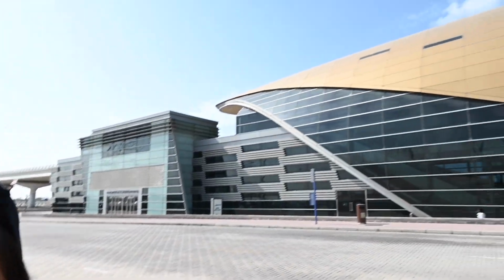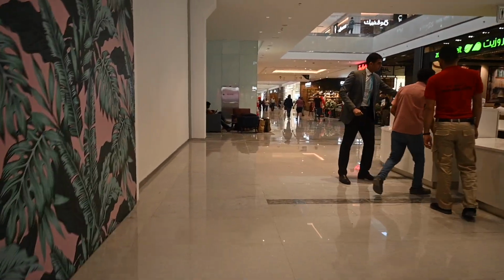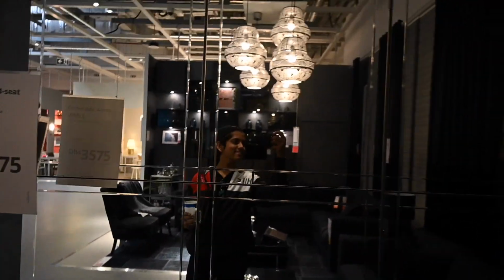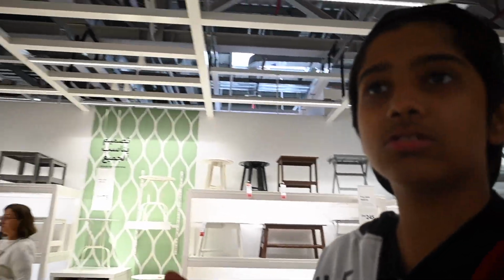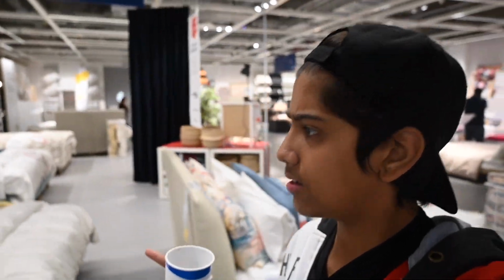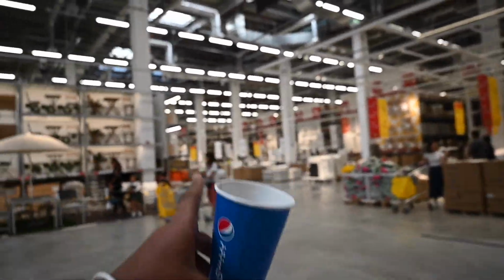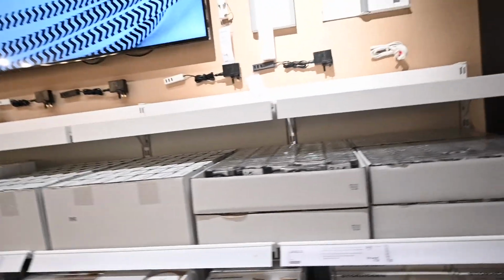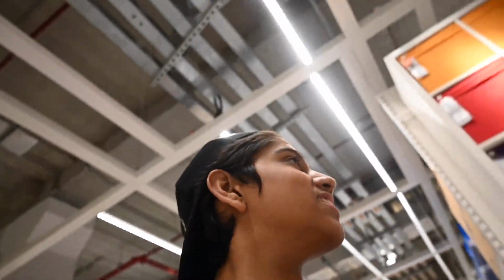S1V24 - Exploring the BRAND NEW IKEA at Jebal Ali, Dubai !!!